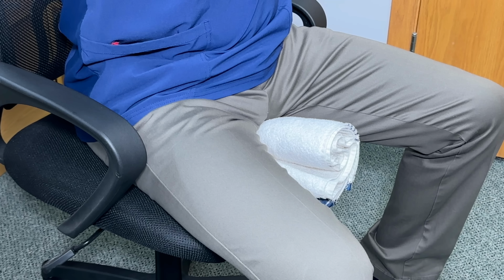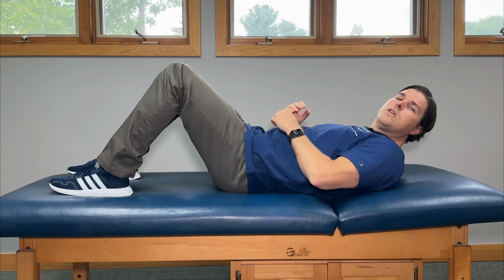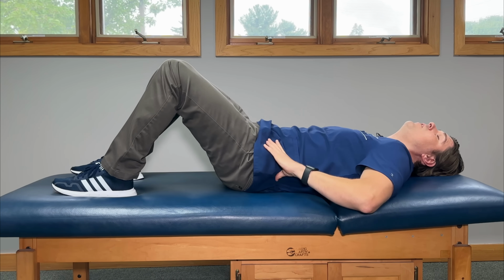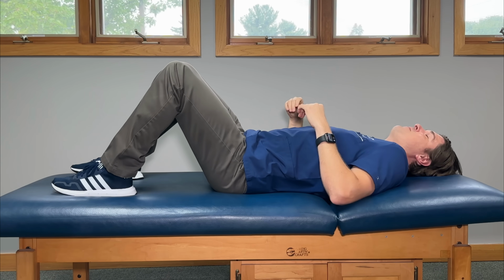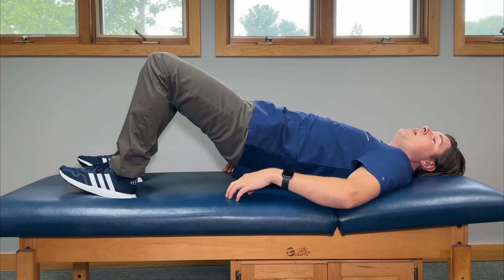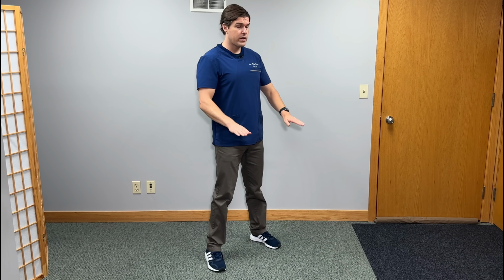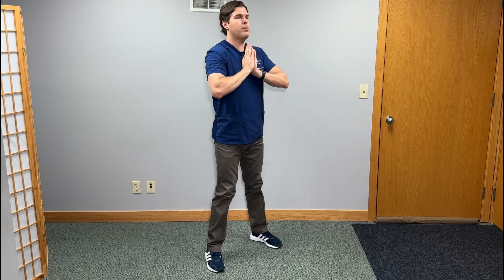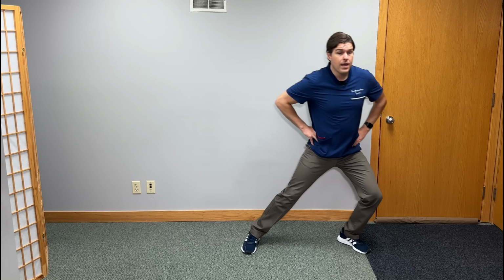Best Exercises to Fix Erectile Dysfunction (75% IMPROVED by Doing This)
Dr. Rowe shows the best exercises to help improve erectile dysfunction (ED), including one exercise that saw over a 75% improvement by strengthening this one particular muscle.

We'll also focus on additional exercises that will help strengthen the pelvic floor, lower back, and cardiovascular system (which is essential for lessening the symptoms of erectile dysfunction).

Let us know how the exercises work for you!

Chapters:
0:00 Intro
0:38 Bulbospongiosus Muscle
4:47 Flexibility & Strength
8:10 Endurance